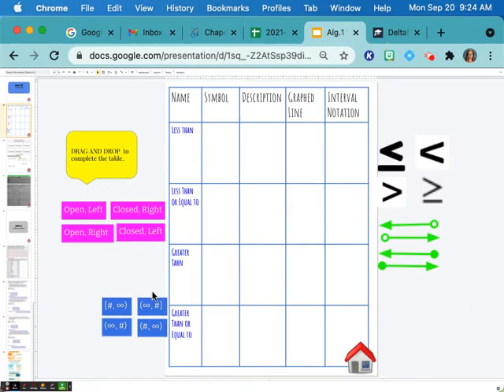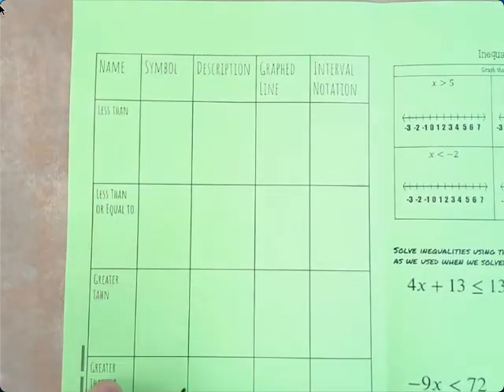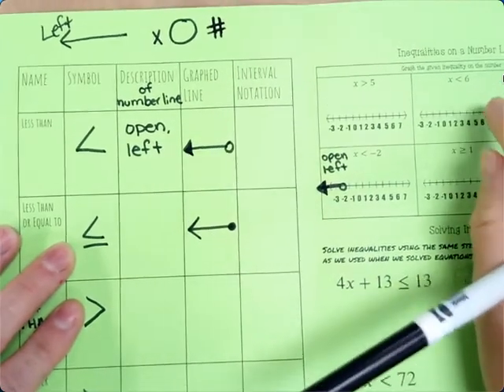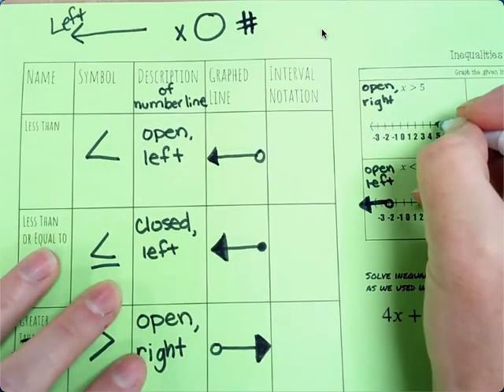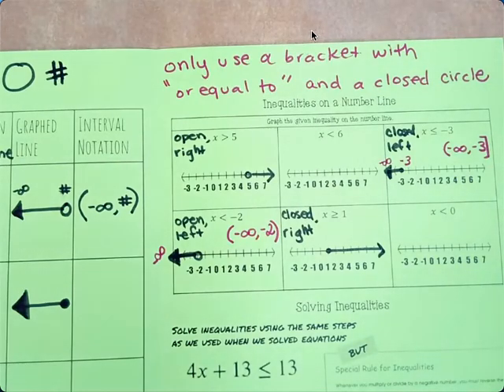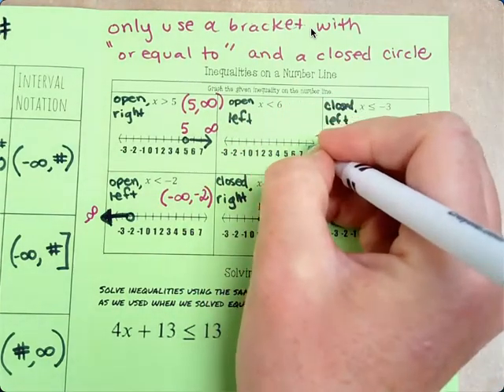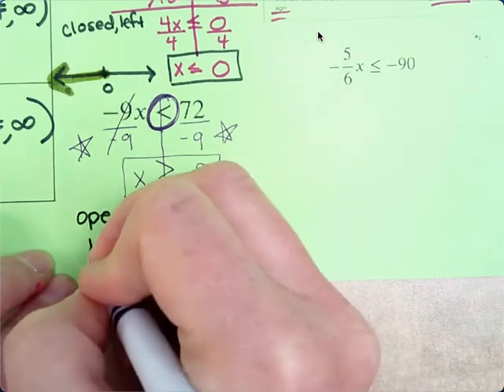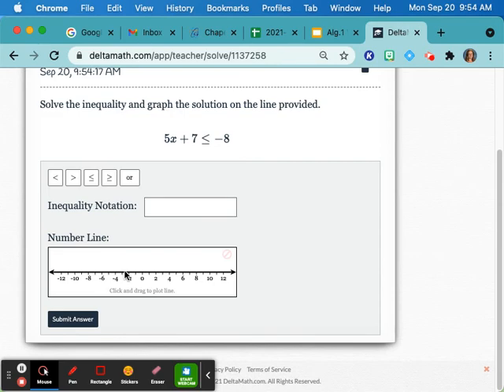Solve and Graph Inequalities